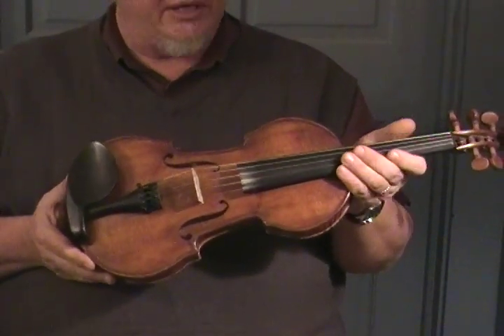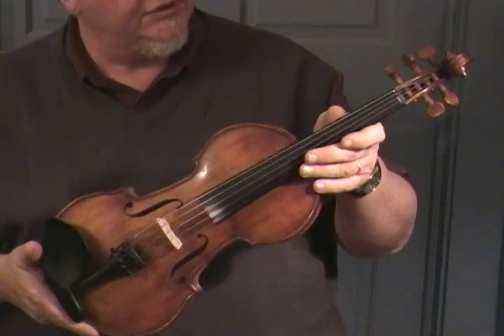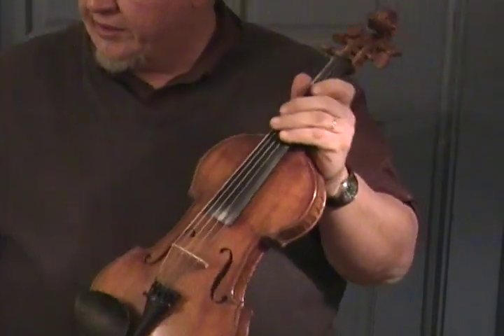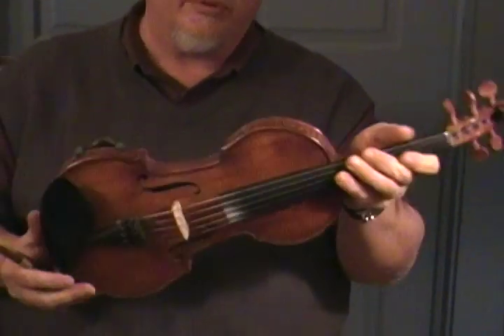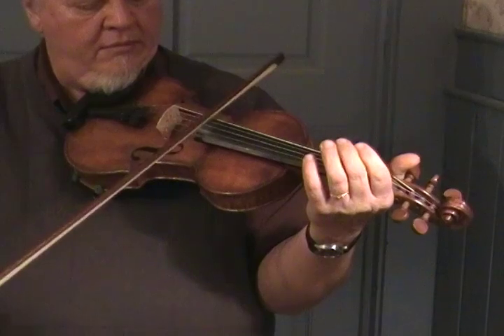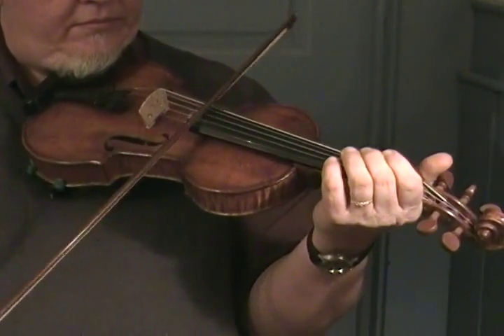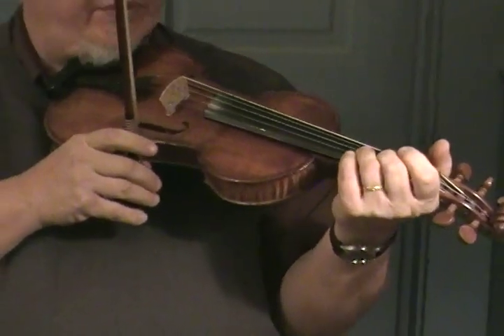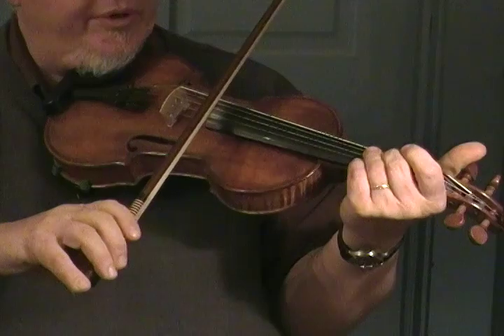Rosalita, 5 string Bob Kogut violin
Boxwood pegs and button, Englemann, Big Leaf Curley Maple.
Huge low end voicing on the C string, sweet and balanced. This fiddle would make a great recording fiddle